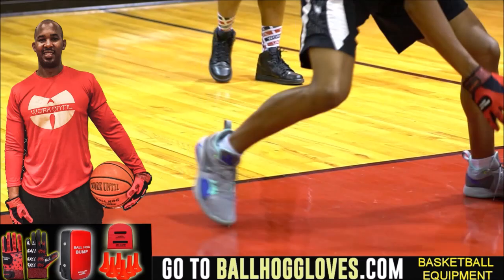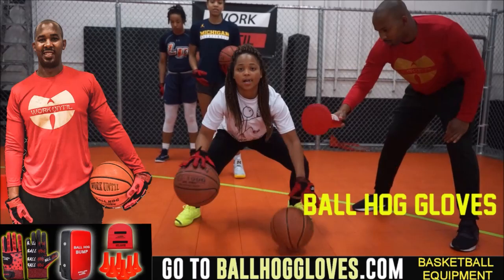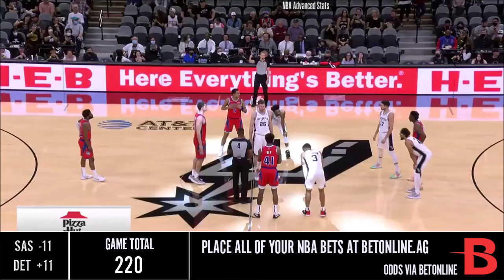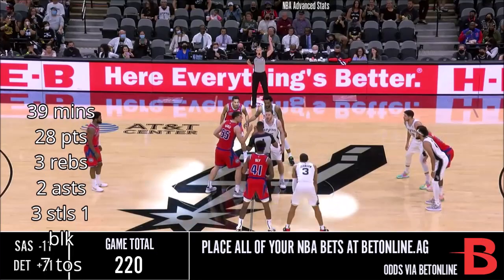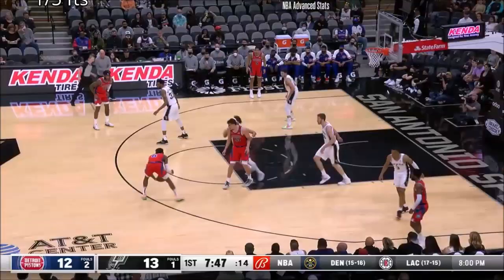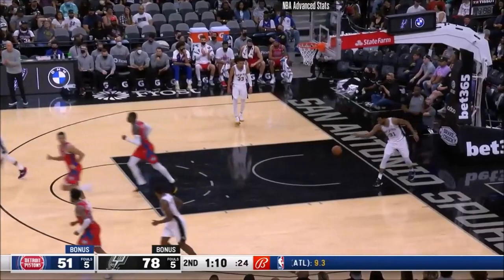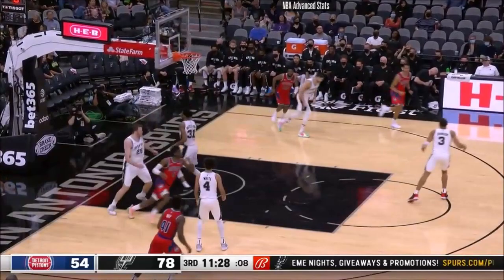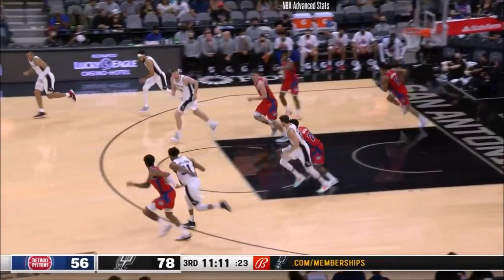Hamidou Diallo 28 pts 3 rebs 2 asts vs Spurs 21/22 season